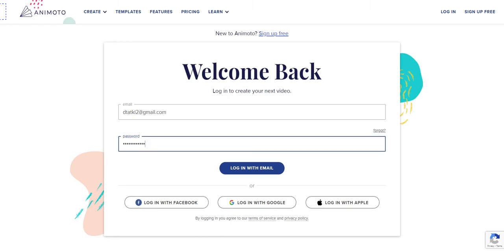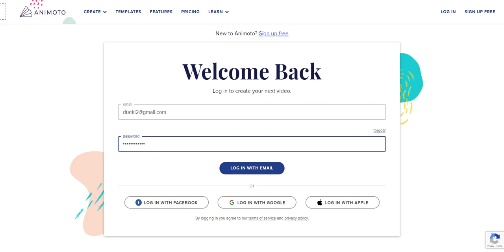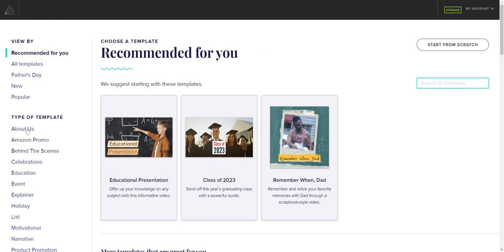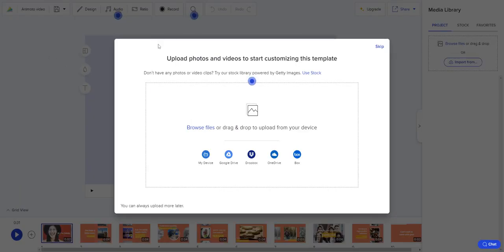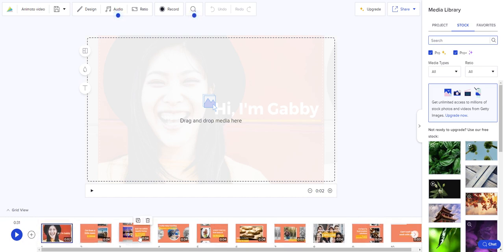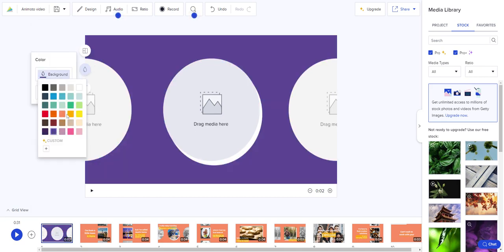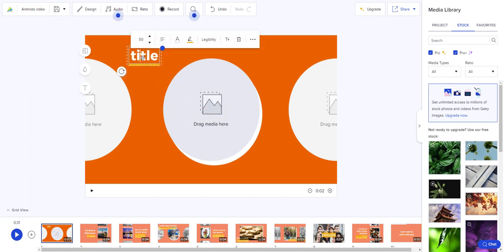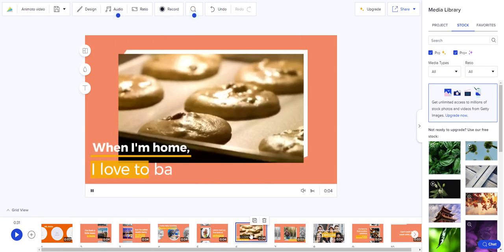Using Animoto to Create Engaging Videos in the Classroom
Hi, I'm Darren Atkins and in this Loom, I'll be showing you how to use Animoto, a cloud-based video creation service that produces video photos, video clips, and music. Animoto is a great resource for creating biographies, assignment instructions, vocab lessons, and much more. It's easy to use and offers a variety of templates, customization ability, and staring options. In this video, I'll be demonstrating how to create a self-introduction video using Animoto. This is a great template to start with if you're a teacher with new students in the classroom or if you want students to showcase what they did for the summer. I'll be walking you through the process step-by-step, from logging in to customizing your video with photos and videos. By the end of this video, you'll be able to create engaging videos using Animoto. So, let's get started!